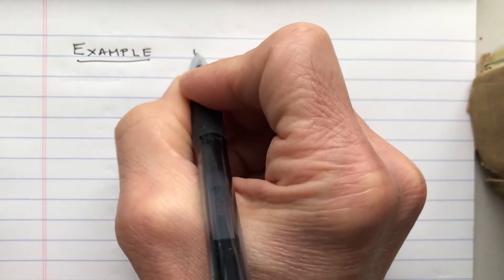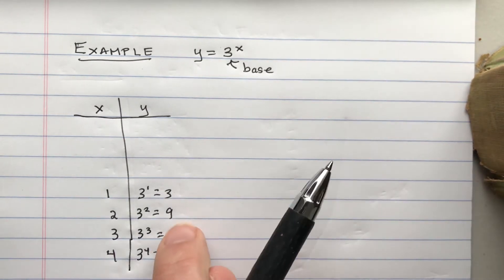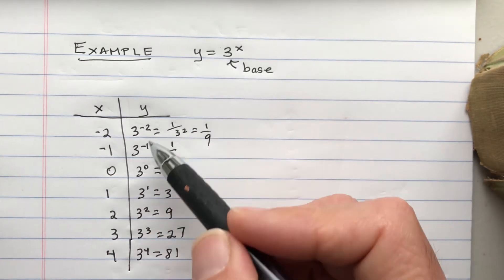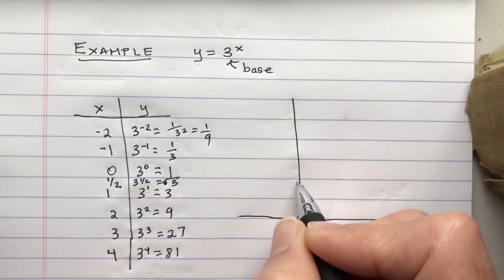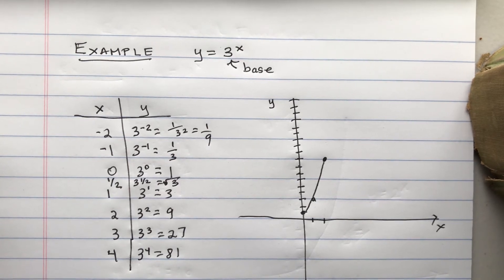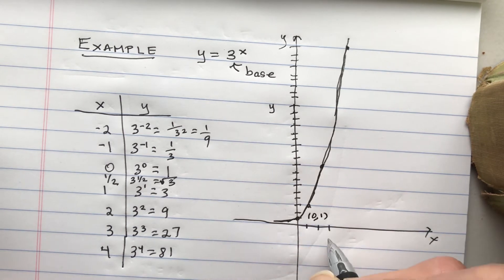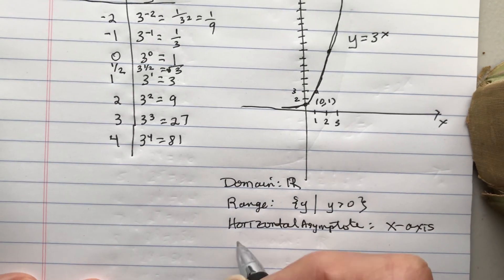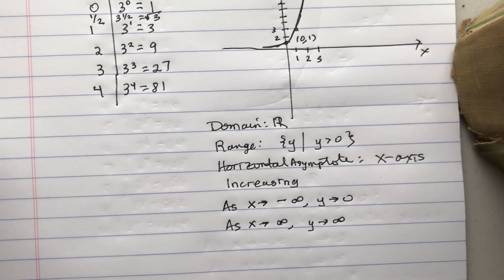Exponential Functions y=3^x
Exponential Functions y=3^x Openstax